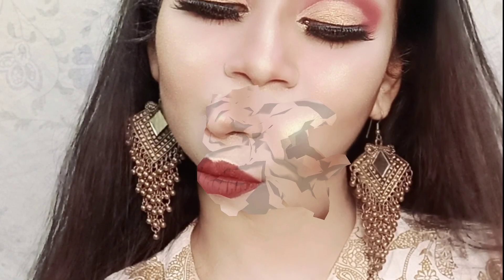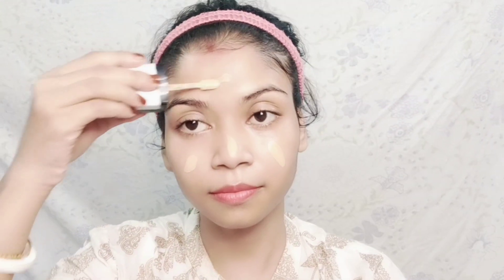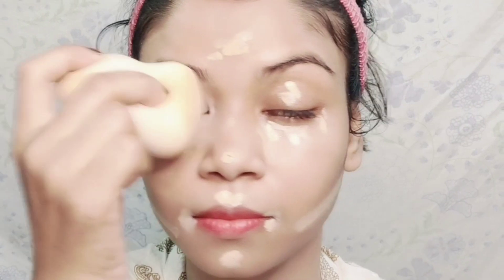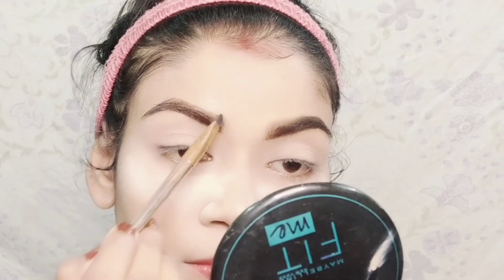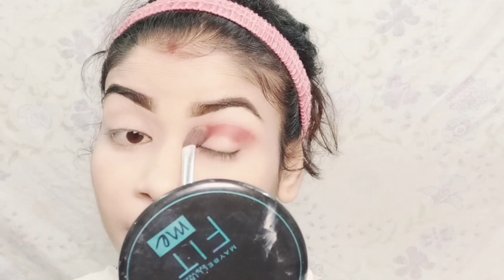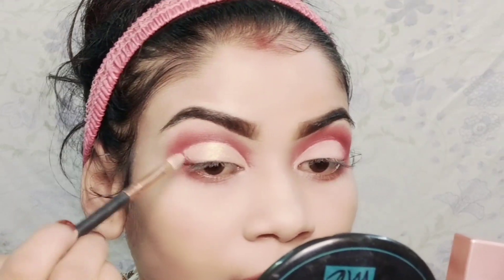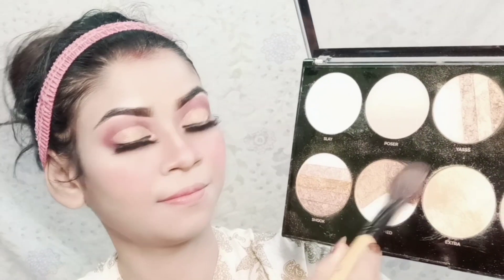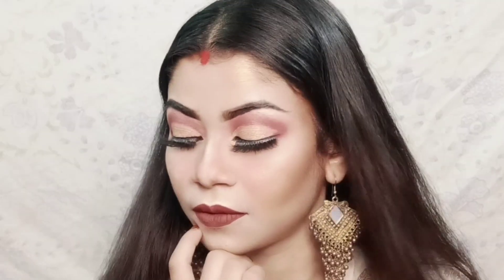Sweat proof, waterproof flawless party makeup for Monsoon|Makeup for love n desire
Makeup for love n desire

I am here🙋

products details
Dabour Gulabari rose water
Swiss beauty liquid concealer 02 sand sable
Lakme rose powder 01soft pink
Maybelline fit me compact light beige
Makeup revolution amplified brighter than my future Palatte
Swiss beauty matte lip cream blush red
Vars london 18 colors eyeshadow Palatte
Miss claire setting spray

DIY vitamin C serum to get acne-pimple free, Wrinkle-finelines free,pigmentation free Even flawless fair Skin tone

bye bye